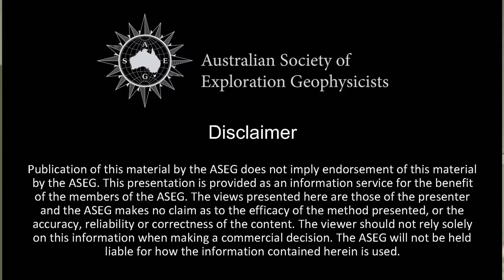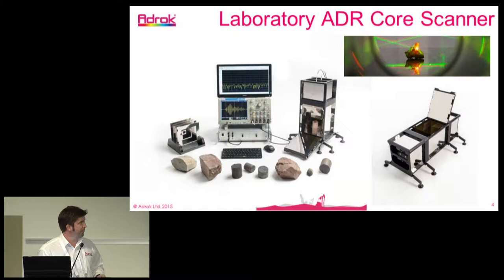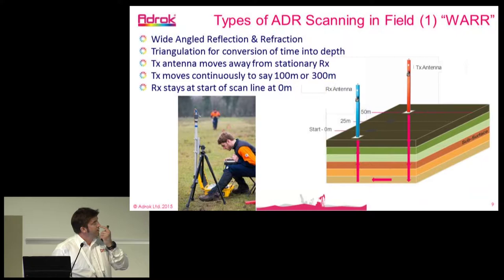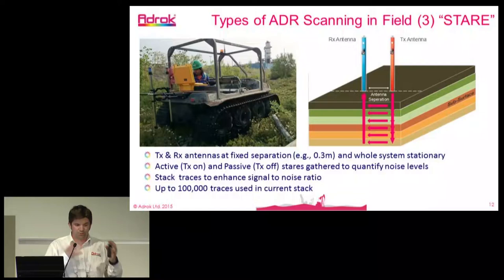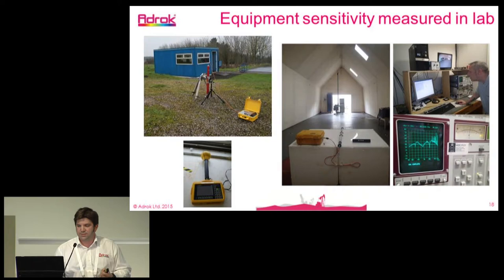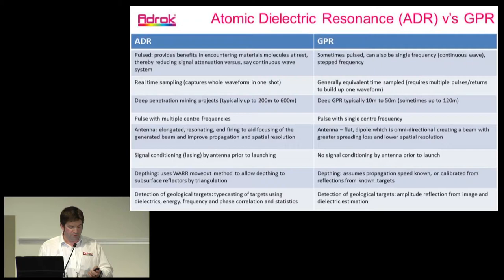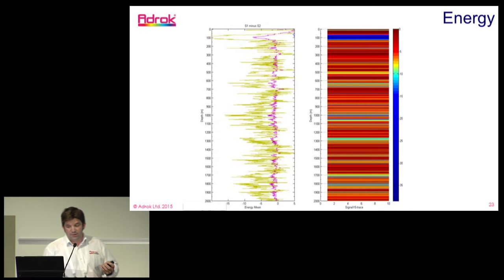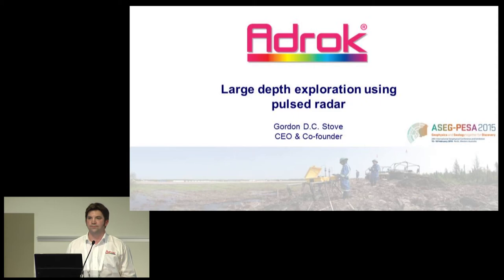ASEG: Gordon Stove (Adrok Ltd.)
The first of three Atomic Dielectric Resonance (ADR) technology presentations at the 2015 ASEG-PESA conference.